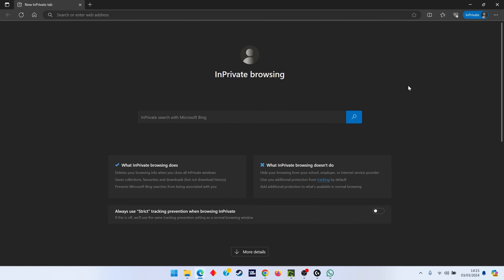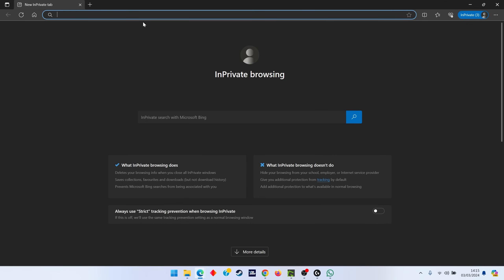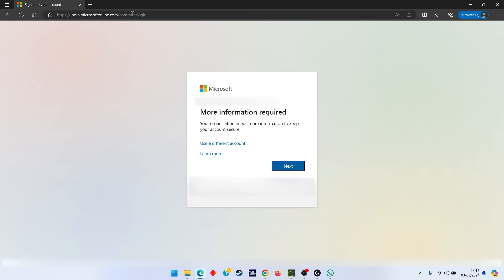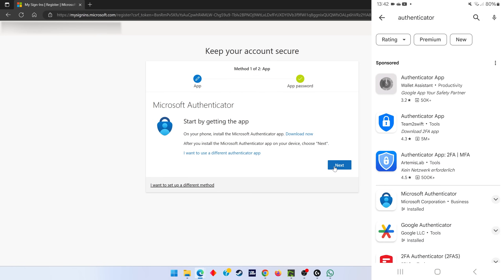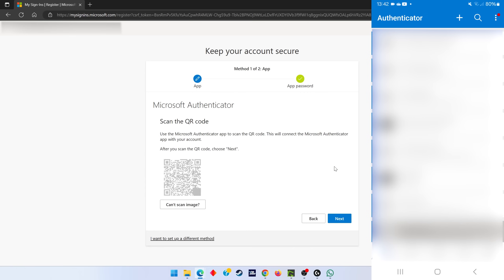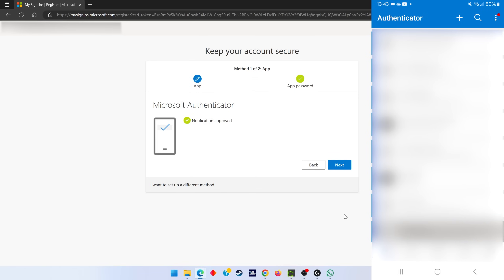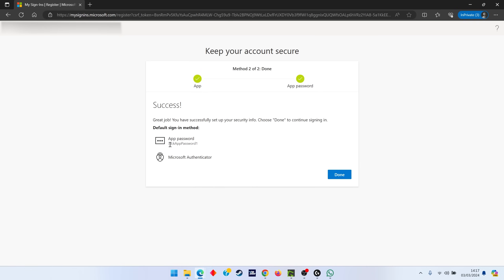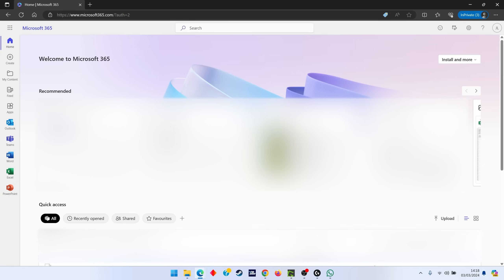How to Set Up Microsoft Authenticator App & Multifactor Authentication / 2FA / MFA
0:00 Welcome
0:22 New In Private Browser Window Shortcut
0:30 Website for login (Portal.office.com)
0:56 Start of MFA Setup Menu
1:13 Get the Microsoft Authenticator App
1:38 Accept App Notifications if Prompted
1:53 Add an Account in the App
2:10 First MFA Notification Prompt Test
2:30 Set App Password Name
2:59 Stay Signed in Message

Watch how to setup Microsoft Multifactor Authentication (MFA/2FA) for your Microsoft business/work account.

Any comments and suggestions for new videos or support are welcome here.